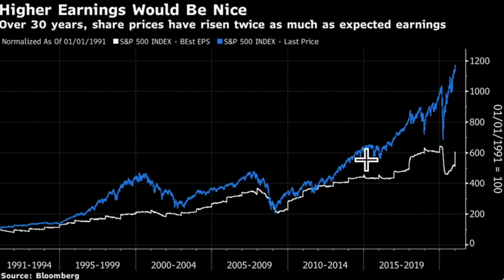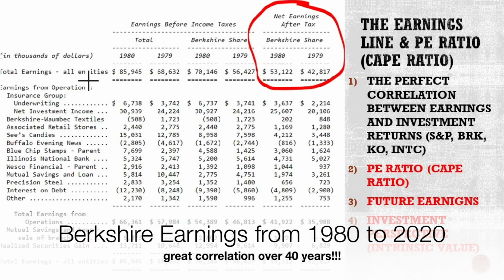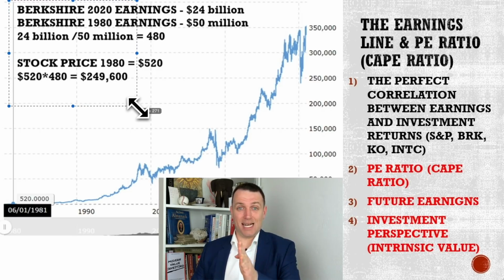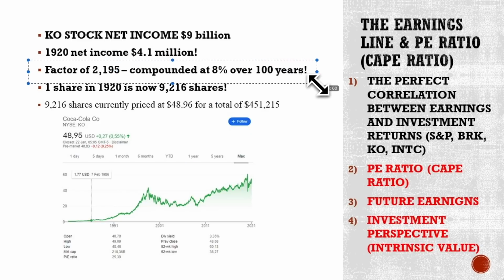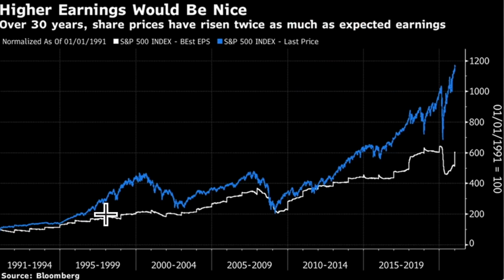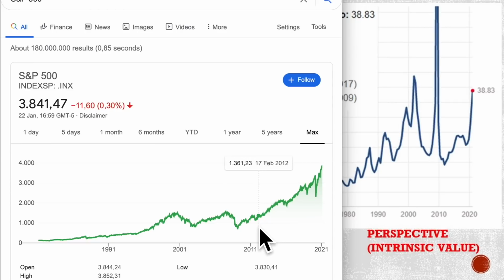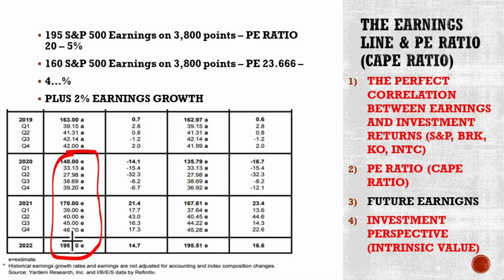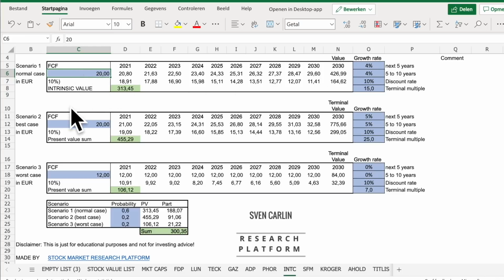PE Ratio + Earnings Line = Your Investment Returns (INTC, BRK, KO, S&P 500 Examples)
Earnings, earnings, earnings are the key when it comes to long-term stock market investing. Earnings are Peter Lynch's investing focus and also Buffett's. It is remarkable how a stock's investment returns are perfectly correlated to its earnings line. Of course, in various market circumstances the PE ratio (price to earnings ratio) or even better, the CAPE ratio (cyclically adjusted PE ratio) can vary and that leads to temporary divergences, but earnings are key long-term.

0:00 Earnings equal returns
2:56 BRK example
5:12 Coca-cola example
7:52 PE ratio
9:23 CAPE ratio
10:51 Future earnings
12:34 Earnings intrinsic value

My passion is to look for low risk high reward investment opportunities with a long-term business owning like focus. I apply my accounting skills and investing experience in order to find the best businesses to own that offer the possibility to lead me towards my financial goals.
If you are a sophisticated investor looking for in depth, independent stock analyses and investing ideas, here is my STOCK MARKET RESEARCH PLATFORM (business research and risk reward analysis, stocks to buy from my covered stocks list, my portfolio):

Are you an investor that is just starting? Sign up for the FREE Stock Market Investing Course - a comprehensive guide to investing discussing all that matters

I am also a book author:
Modern Value Investing book:

Check my website to hear more about me, read my analyses and about OUR charity. (YouTube ad money is donated)

I am about long-term investing but my wife is about something even more important; long-term health! Naturally Ana YouTube Channel